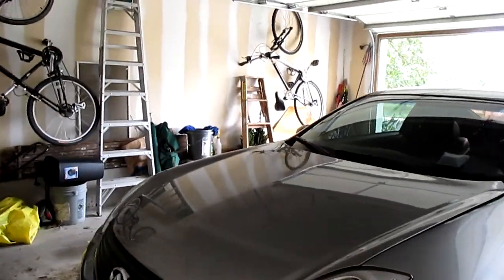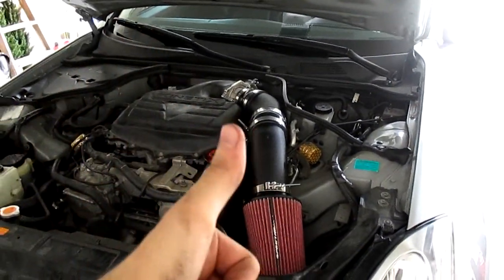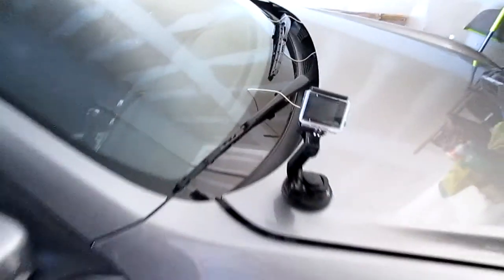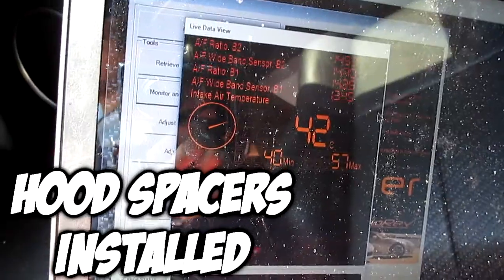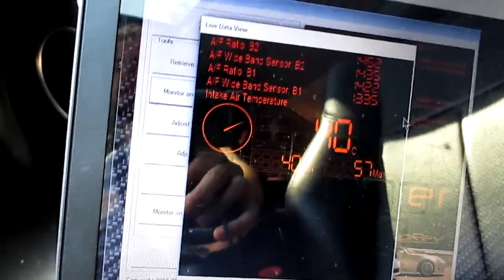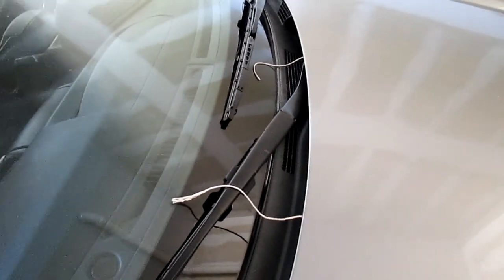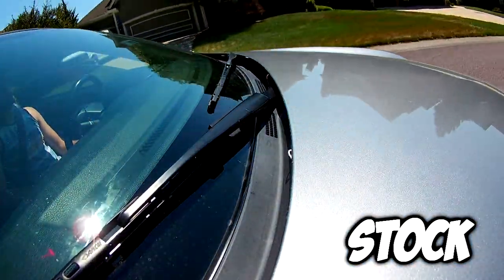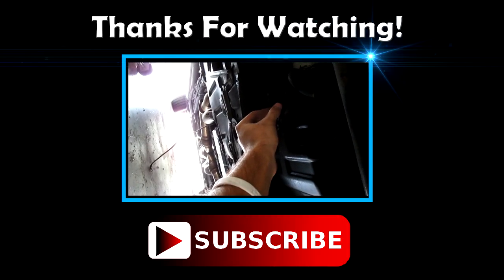Limp Mode Tuning HOOD SPACERS! | TESTING | G35 Coupe